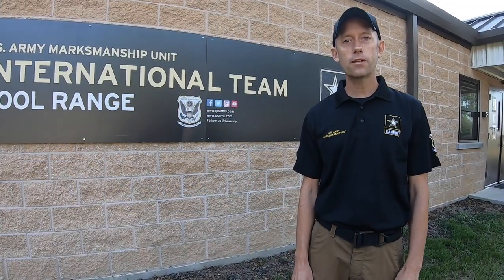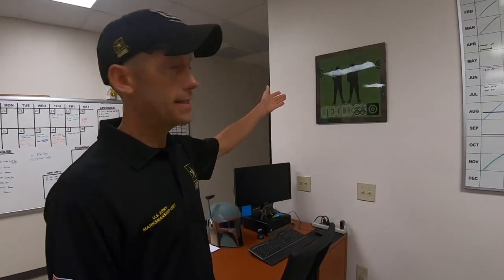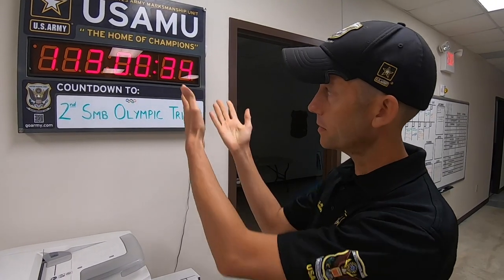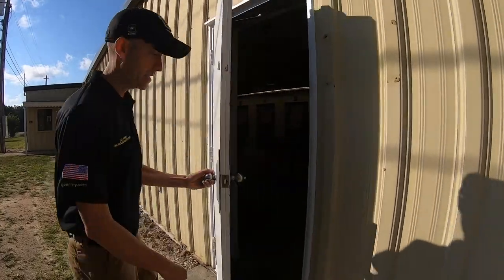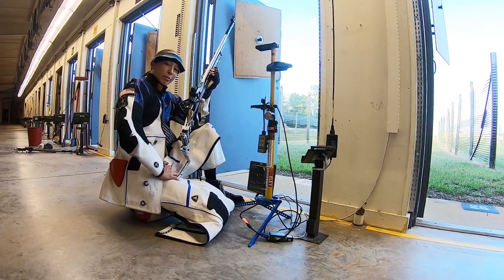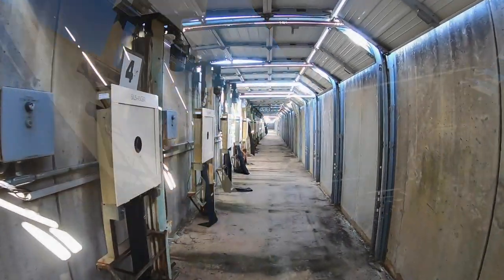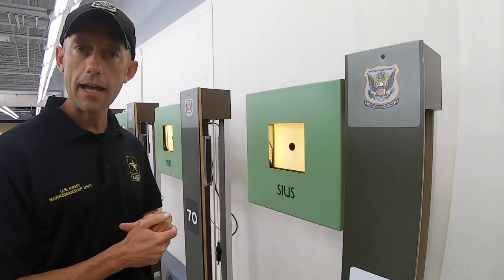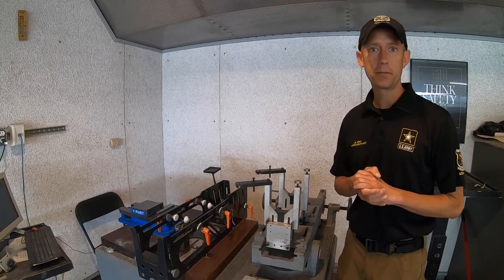Virtual Tour: International Rifle Team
We are kicking off another feature week here at the U.S. Army Marksmanship Unit, and it is time to highlight the International Rifle Team.

Take a few minutes to go on a virtual tour and meet the Soldiers.